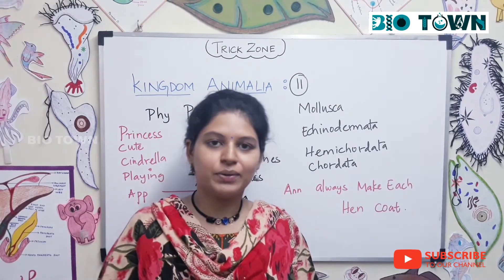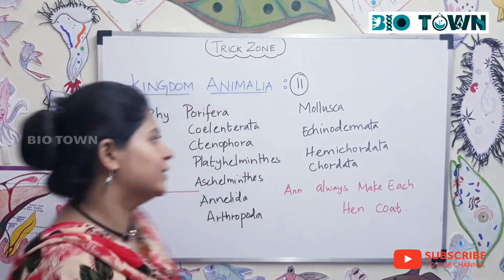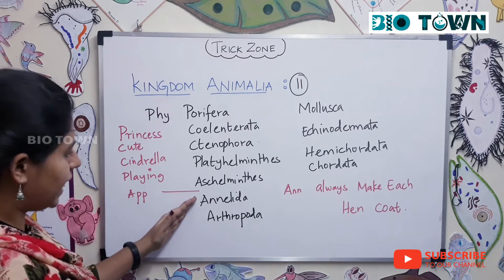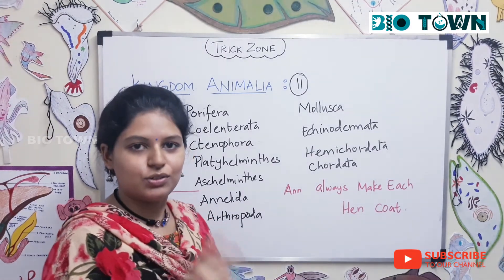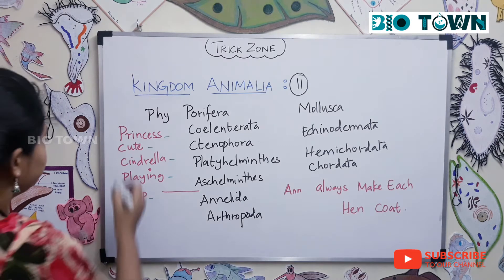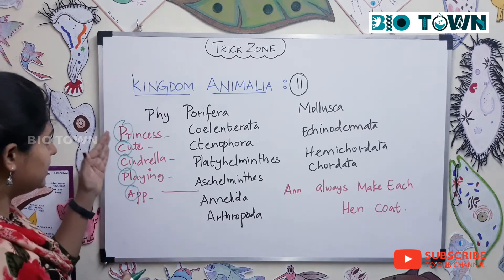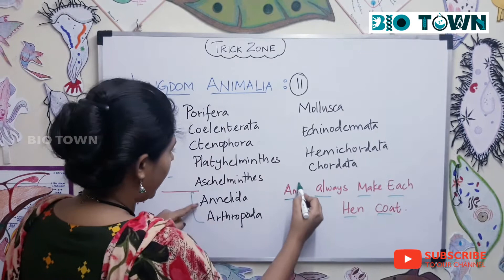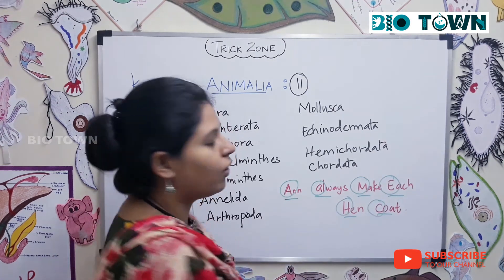Easy ways to remember phylums under Kingdom Animalia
Biology is too simple.It depends on the way we perceive . Hope the tricks are useful for you my dear viewer. Mention the topics  below on which you want tricks.Thank you.